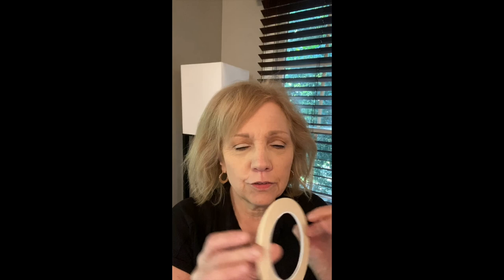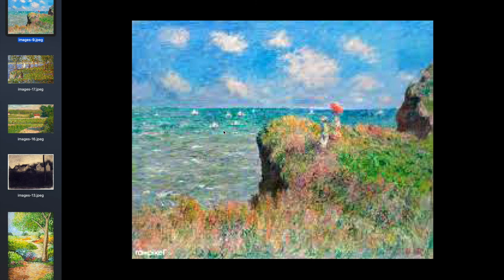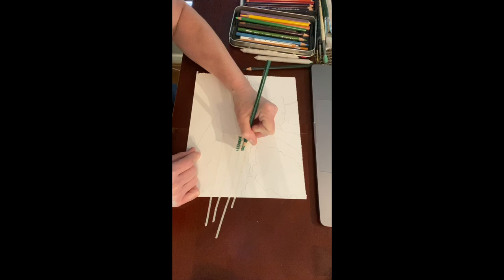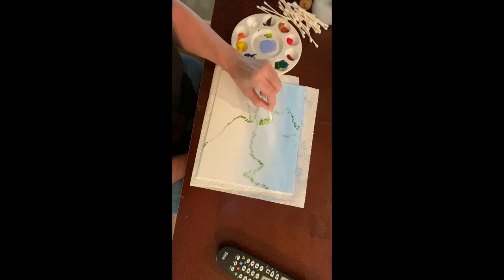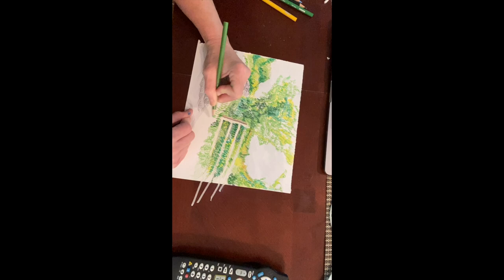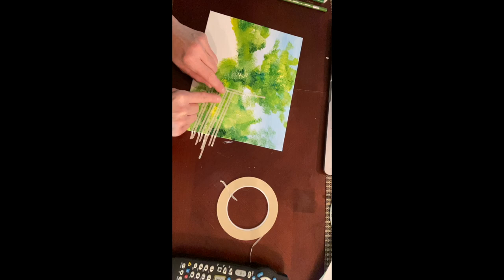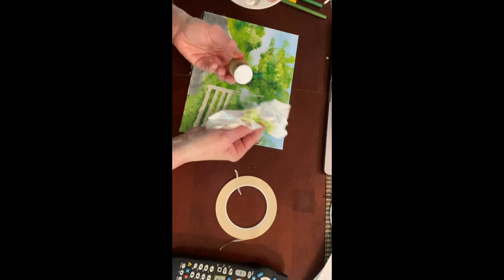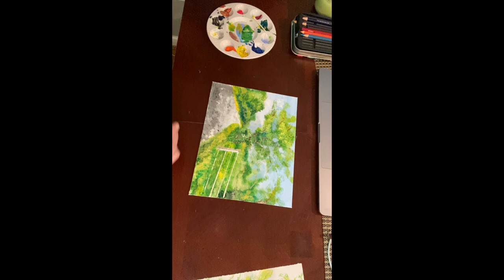Vinson Hall Anyone Can Draw Paint and Create June 17 2020